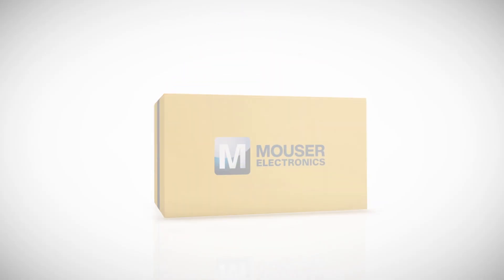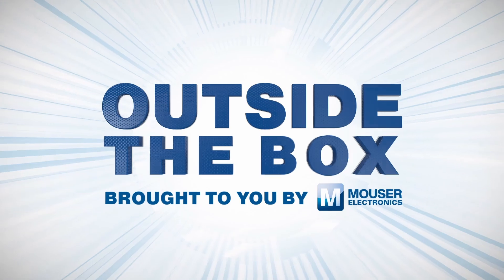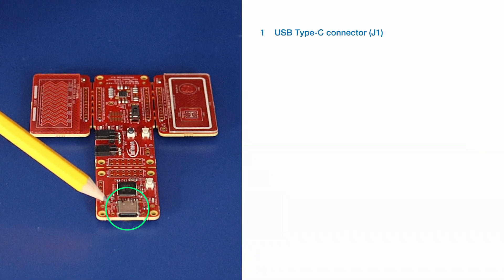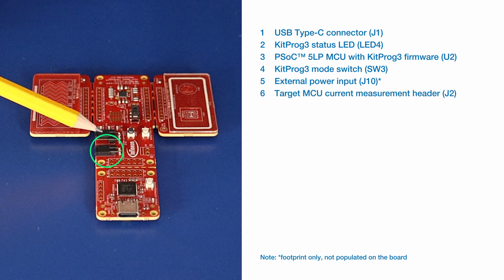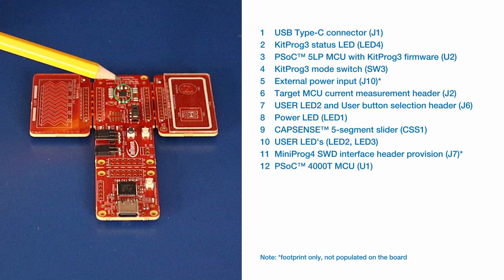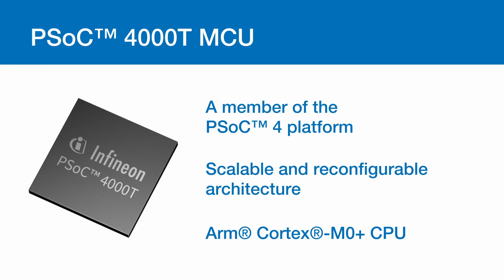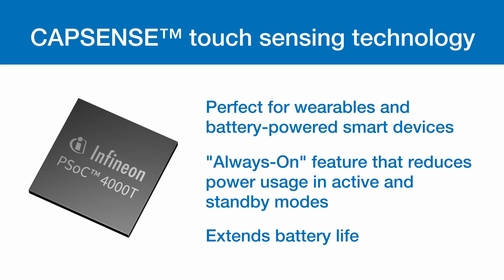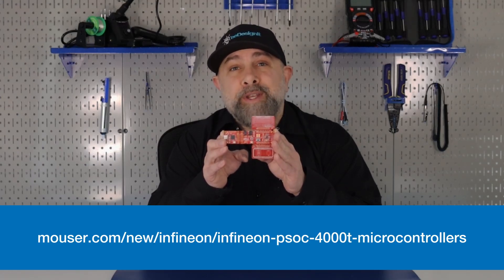Outside the Box: Infineon Technologies CY8CPROTO-040T PSoC™ 4000T CAPSENSE™ Kit | Mouser Electronics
Bryan DeLuca unboxes the Infineon Technologies CY8CPROTO-040T PSoC™ 4000T CAPSENSE™ Kit. The CY8CPROTO-040T Prototyping Kit offers an easy, out-of-the-box experience with 5th-generation CAPSENSE™ technology. The CY8CPROTO-040T kit demonstrates excellent low-power touch performance on PSoC™ 4.